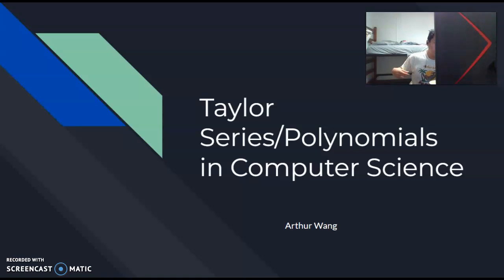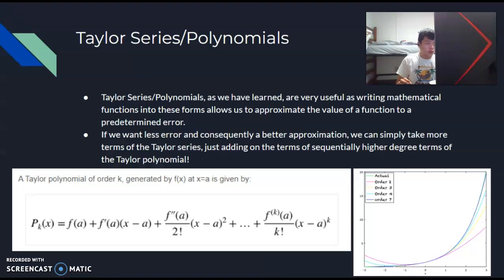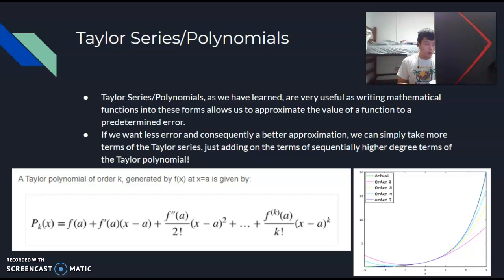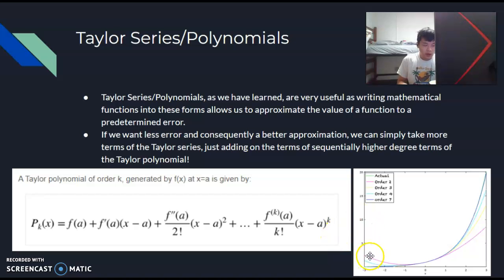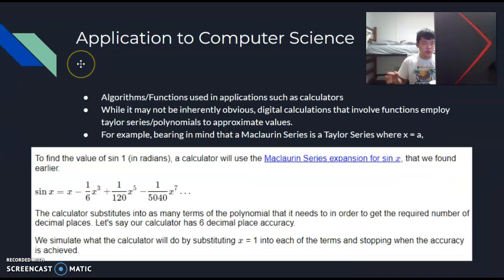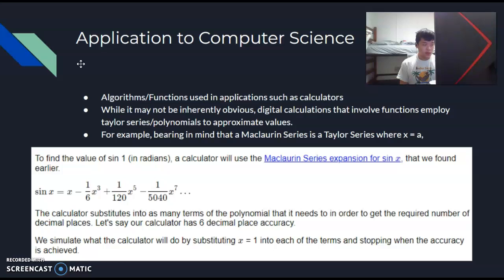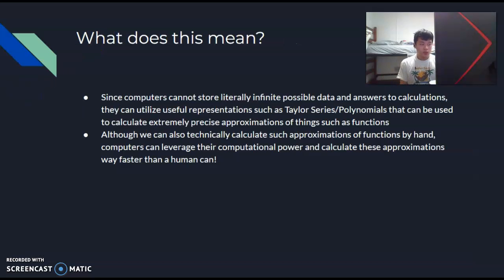Taylor Series/Polynomials In Computer Science